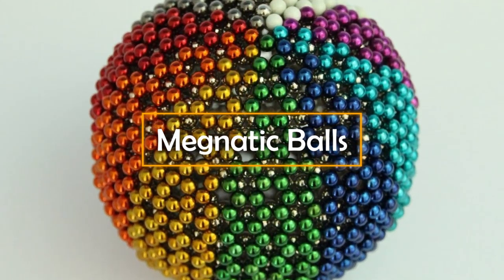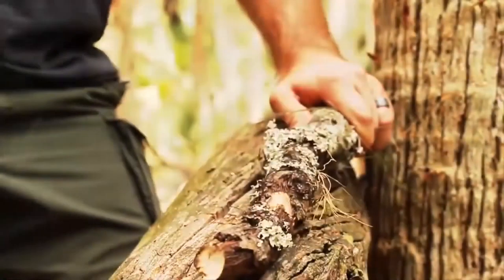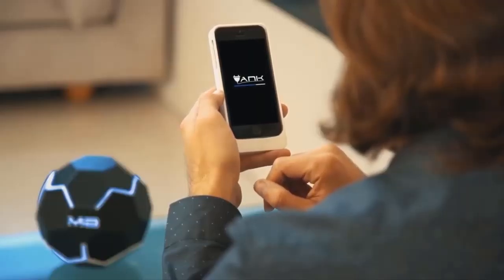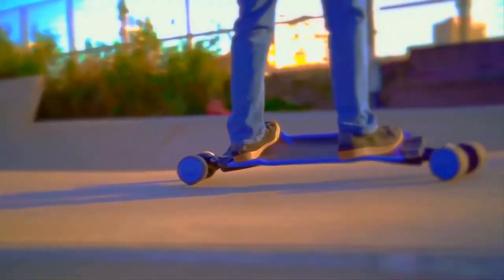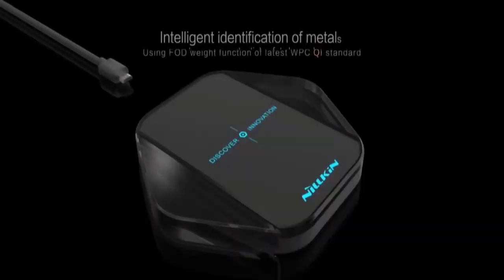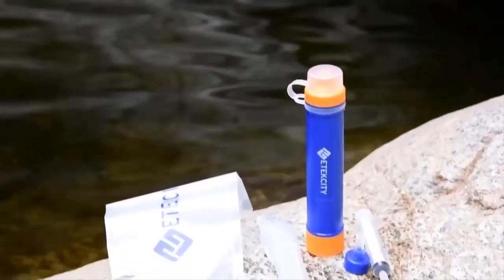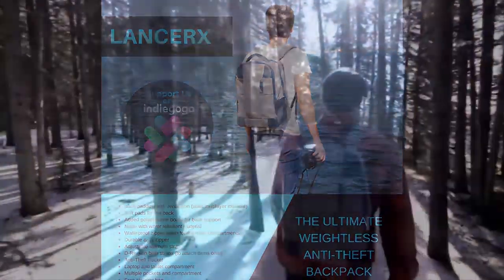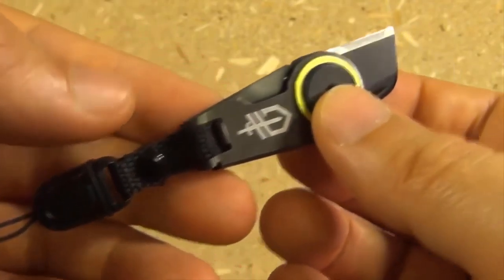10 Gadgets Everyone Must See Right Now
Welcome to Gadget Express, on this channel we show a vairety of gadgets. From the latest gadgets to the craziest gadgets! Most of these gadgets are avilable on amazon, aliexpress and online!